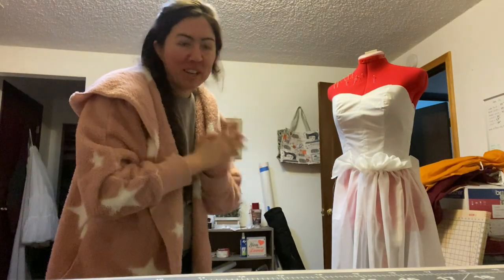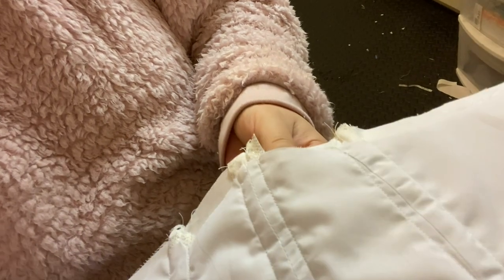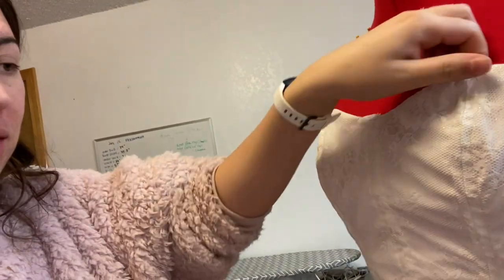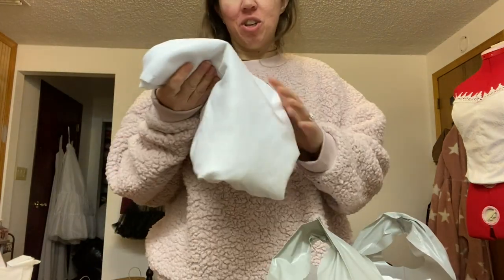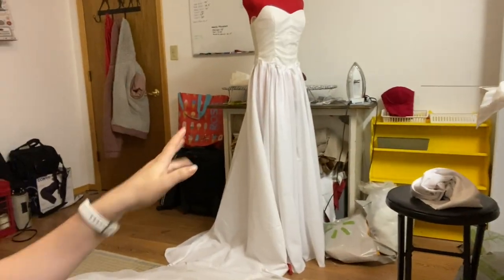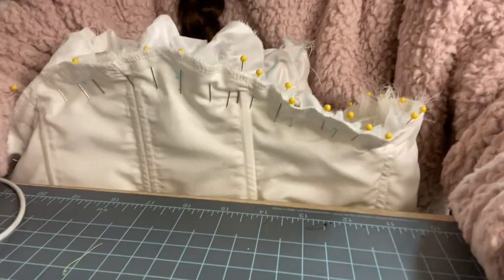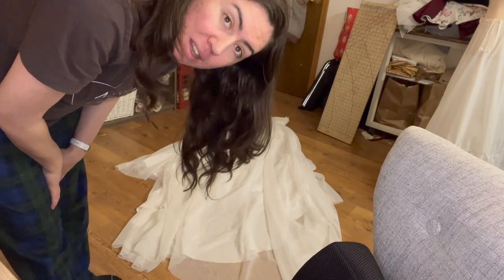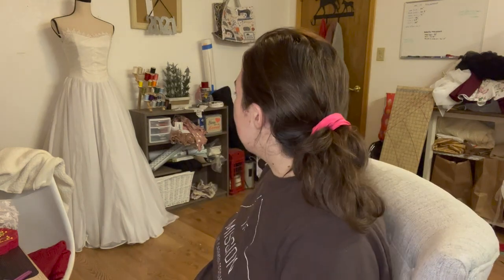Sewing a Ball Gown as a beginner! (w/ thrifted materials!)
Another from the THROWBACK SERIES!

The model in the final shots was actually recorded earlier this year! Fun fact! haha. The rest of the video was recorded back in December 2021!

MY GEAR LIST:
Filming Setup
Sewing Supplies